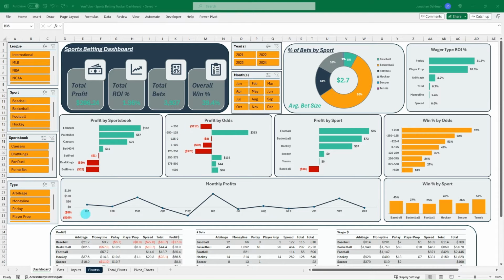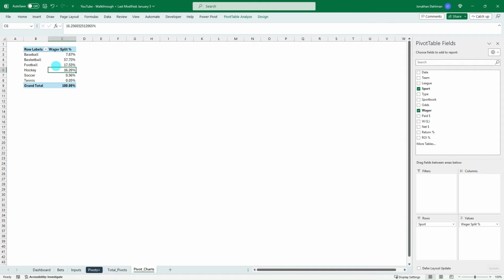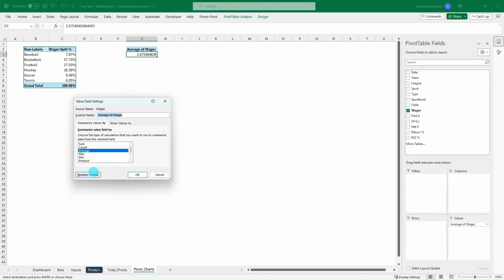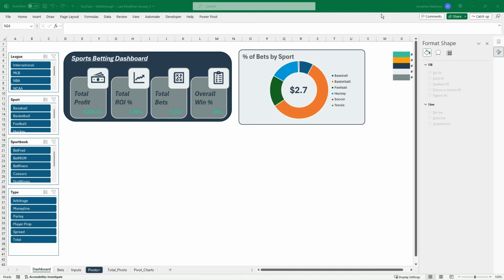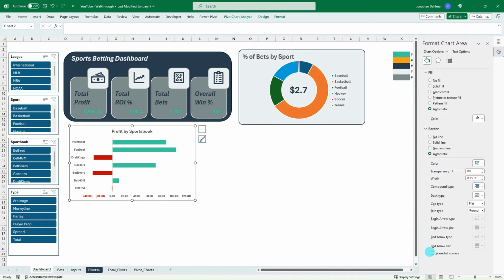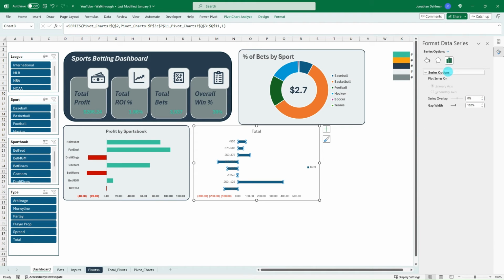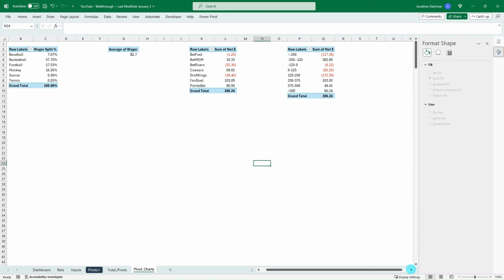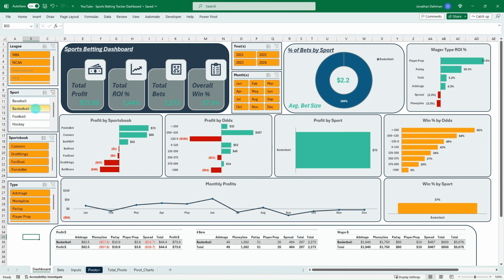How to Create an Excel Sports Betting Tracker Dashboard | Part 3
In this video, I am going to show you how to easily create an Excel based sports betting tracker with interactive and dynamic dashboard. This dashboard will allow you to identify what areas of your sports betting are profitable and the areas that are not so you can adjust your methodology appropriately. This is the third video of a multi-video series where we will create our pivot charts to graphically depict various sports betting metrics. The pivot charts I will highlight will be our % of bets across various sports and the average bet size. Additionally, I will cover how to create bar charts to showcase both positive and negative values for profits across various Sportsbooks and odds. The final chart I will go over is a monthly profit line chart to show our profit over the course of a year. All of the pivot charts will be fully dynamic with interactive slicers. After watching this video you will be able to answer the question of how to create an excel based sports betting tracker with dashboard!

***Timestamps***
0:00 Introduction and Overview
1:46 Inserting Pivot Charts for Dashboard
2:20 Percent of Bets by Sports and Average Bet Size
8:58 Profit by Sportsbook Chart for Dashboard
12:28 Profit by Odds Chart for Dashboard
17:42 Monthly Profit Chart for Dashboard
19:50 Conclusion and Final Thoughts